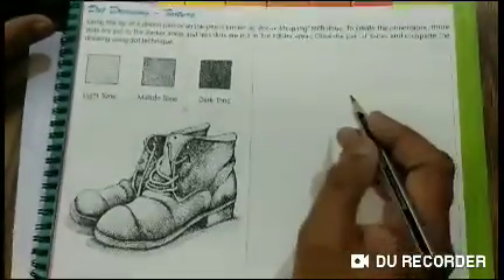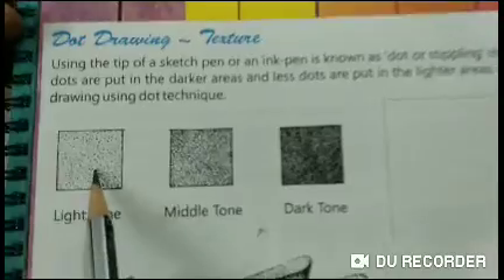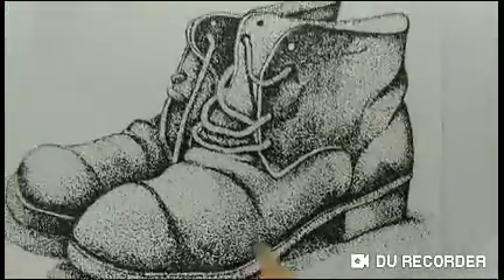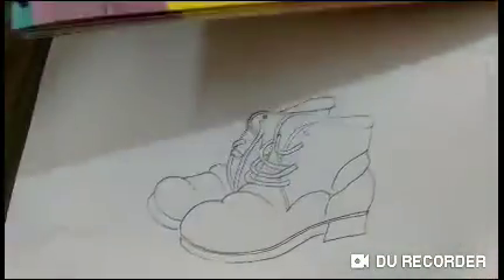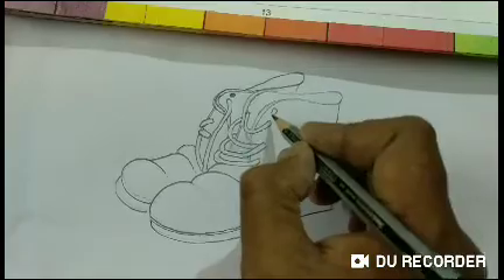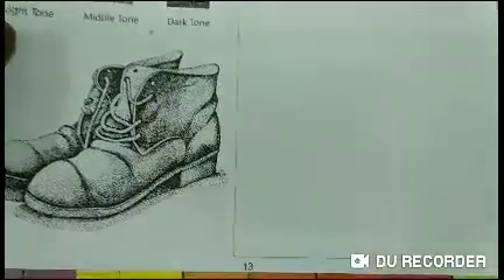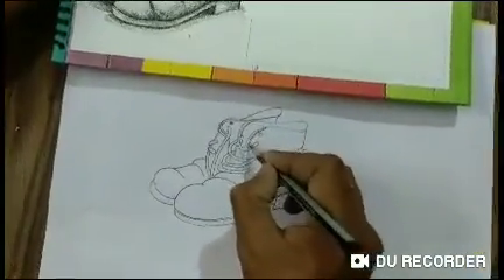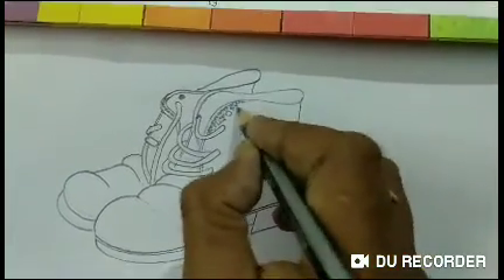\\Stippling technique// std VII